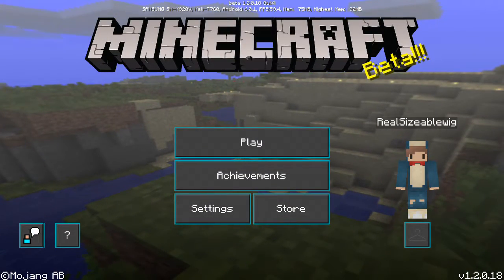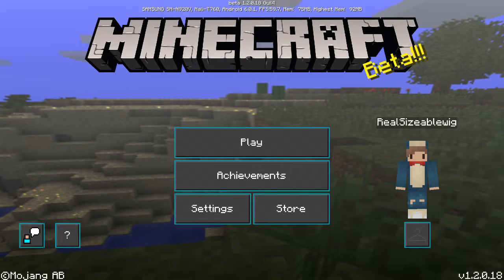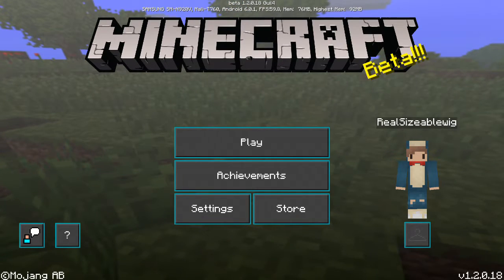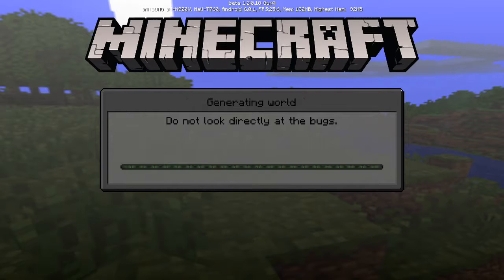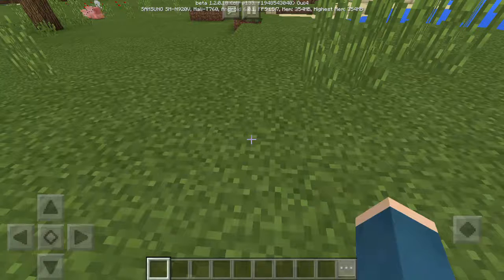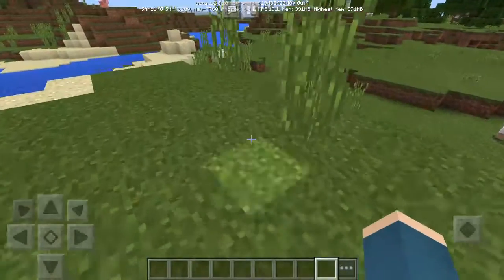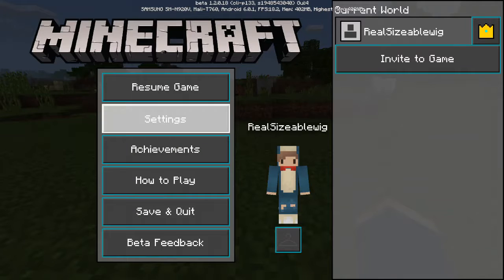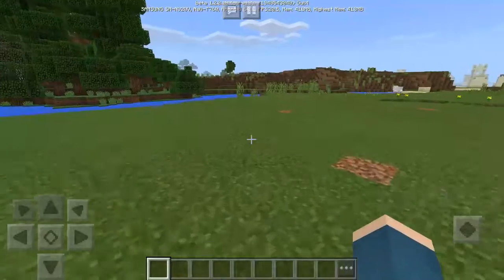Night Mode Texture Pack - Minecraft PE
Hey guys in todays video I am showing the night mode texture pack for mcpe.

► Bio:
I am SizeableWig a youtuber. I make videos daily.